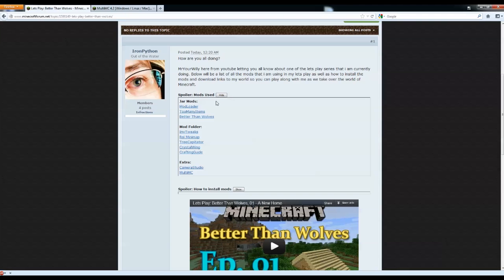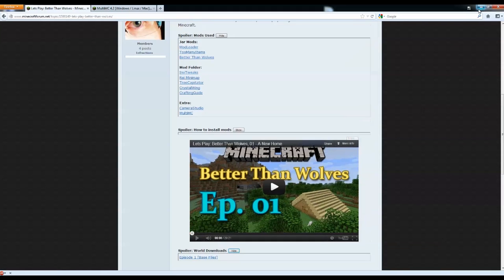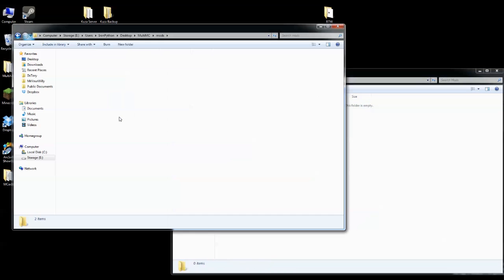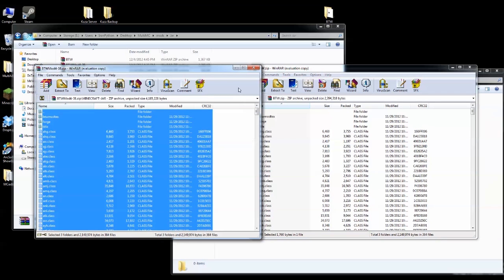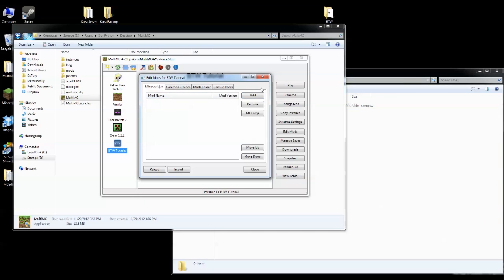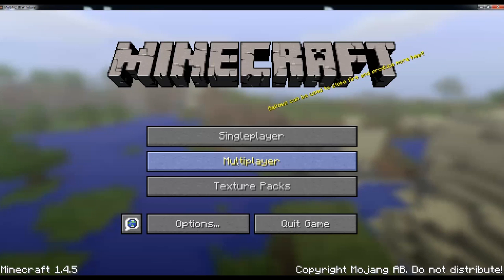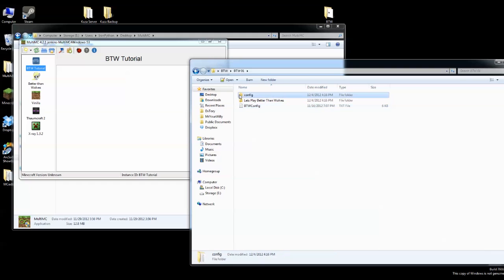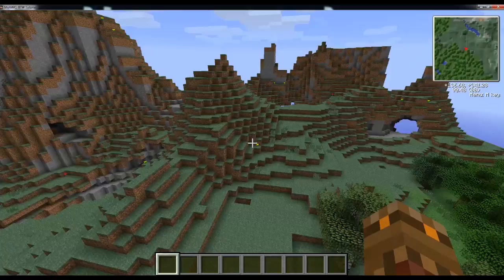Let's Play: Better Than Wolves, 00 - Install Tutorial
How are you all doing? today im going to show you how to download the mods for my lets play as well. The link for the forum is below.

Outtro song: Coward killing time, by: The Quick Brown Fox

Xbox Gamer Tag: MrYourWilly